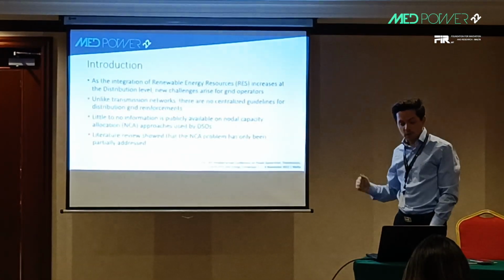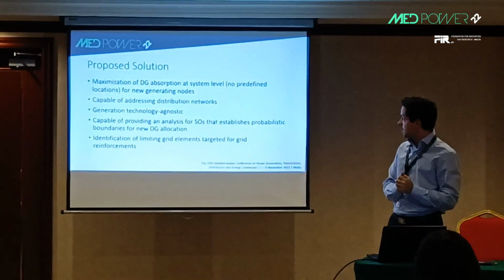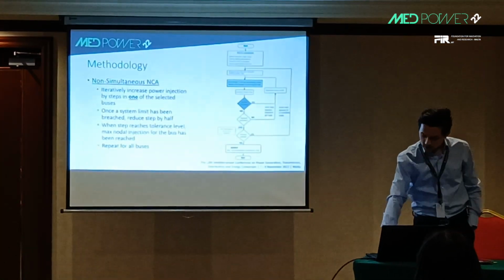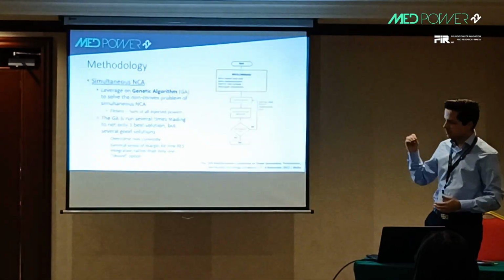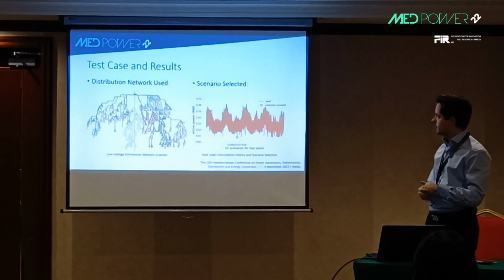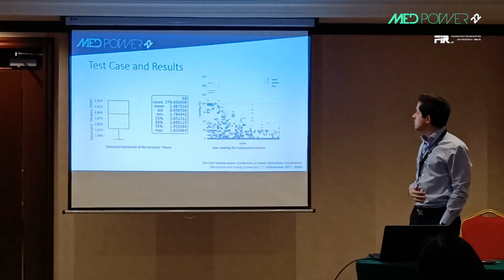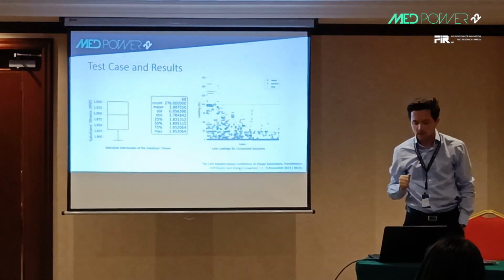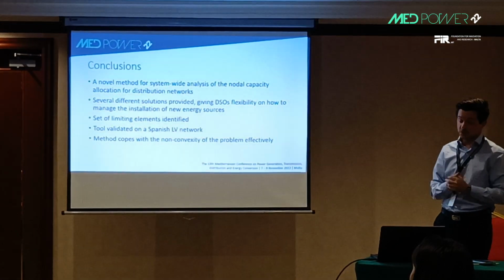MEDPOWER22 - System-wide Nodal Capacity Allocation Applied to a Spanish Distribution Network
13th Mediterranean Conference on Power Generation, Transmission, Distribution and Energy Conversion (MEDPOWER 2022) - paper session.

System-wide Nodal Capacity Allocation Applied to a Spanish Distribution
Network presented by A. Gouveia. Authors: Nuno Fulgêncio (R&D Nester); Alexandre Gouveia (R&D Nester); Nuno Amaro (FCT-NOVA); Pablo López (CUERVA); Hans Bludszuweit (CIRCE)/